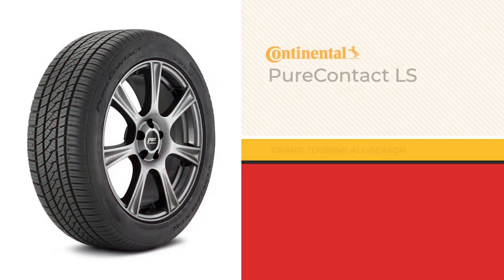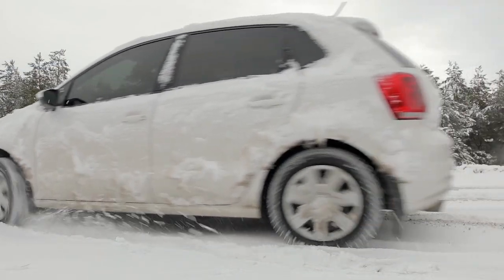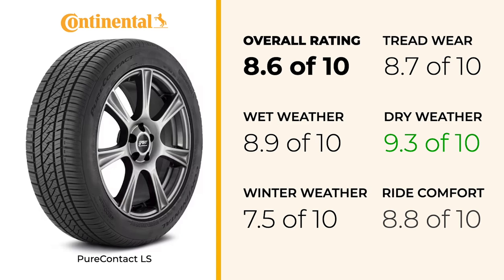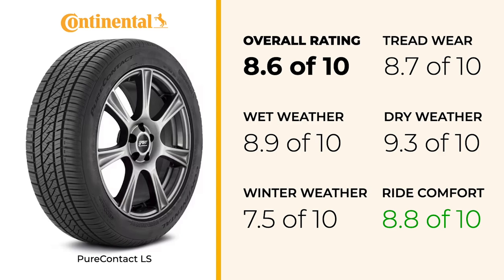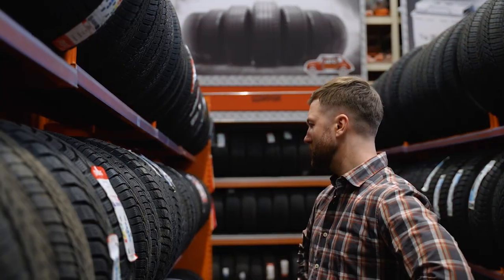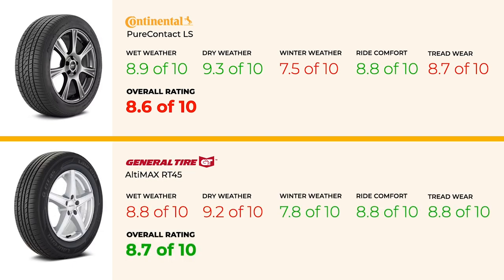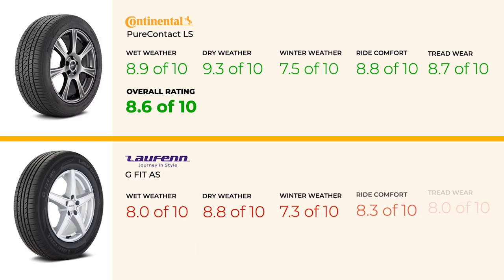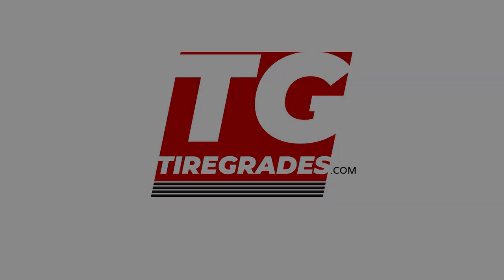Continental PureContact LS Review & Comparison